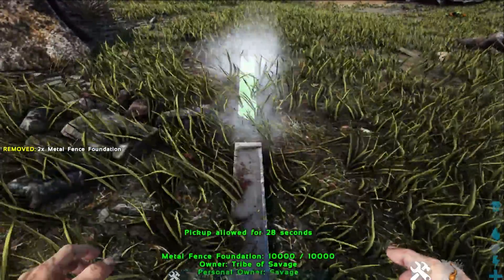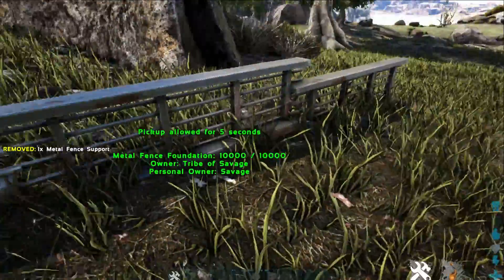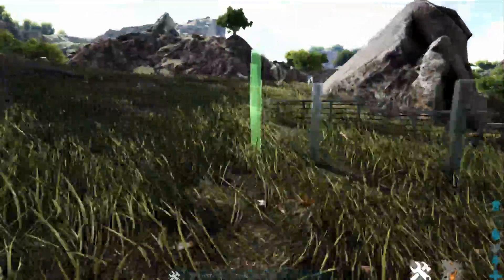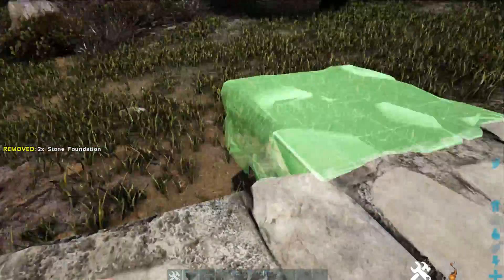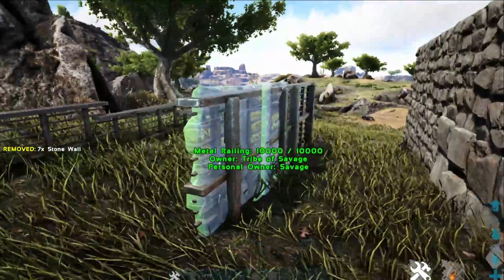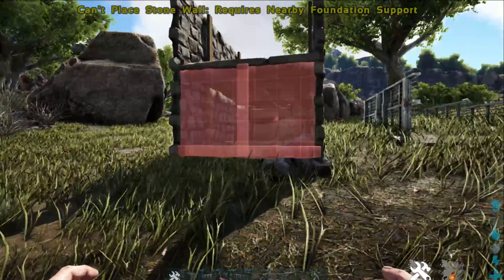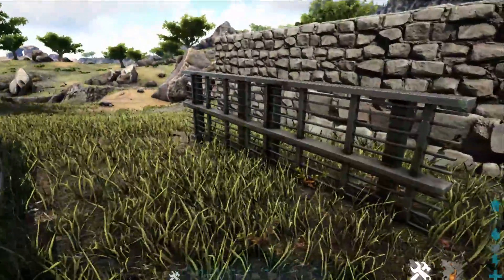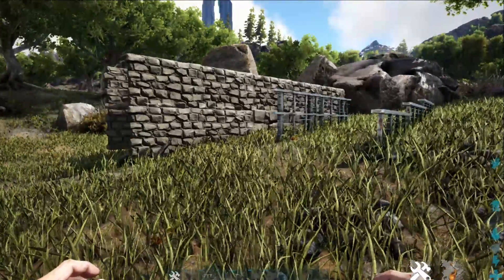Ark Survival Evolved | Build It | Ep 2 - How to build a Fence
Welcome to episode 2 of my build it series in Ark Survival Evolved and in this episode I show you the various ways to build fences in the game.